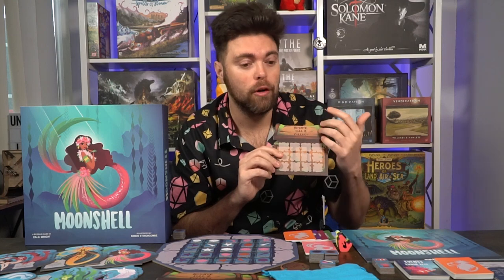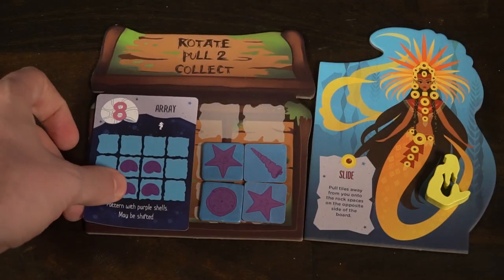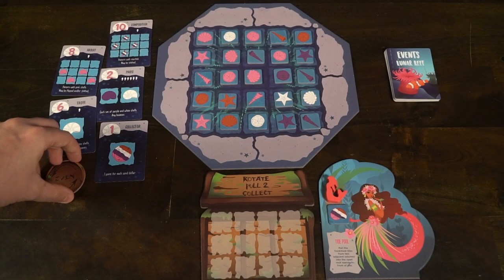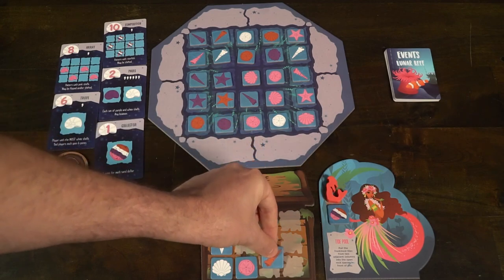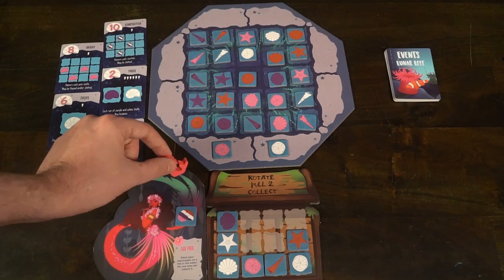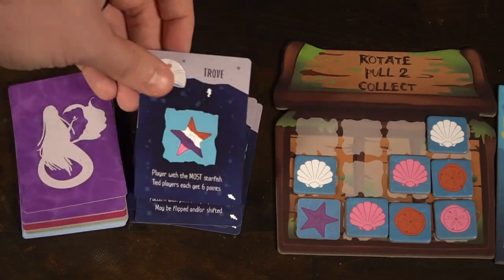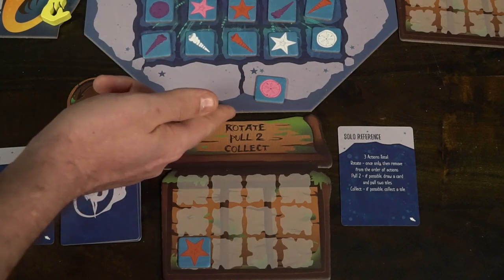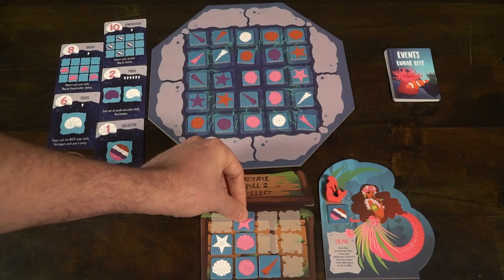Moonshell - Board Game Feature (Our game)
Moonshell by Unfiltered Games!

Check out the game we made: Moonshellgame.com / Unfilteredgames.com